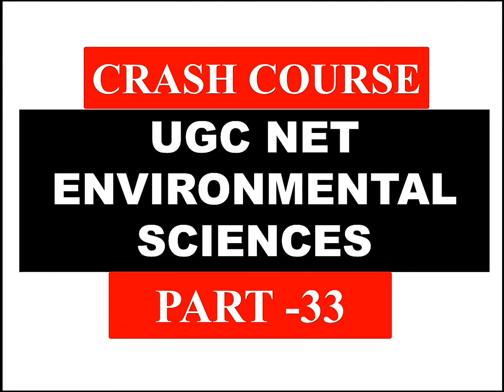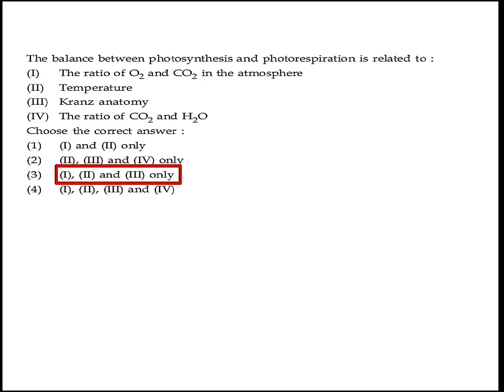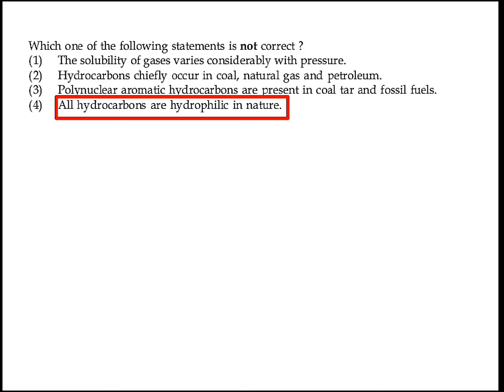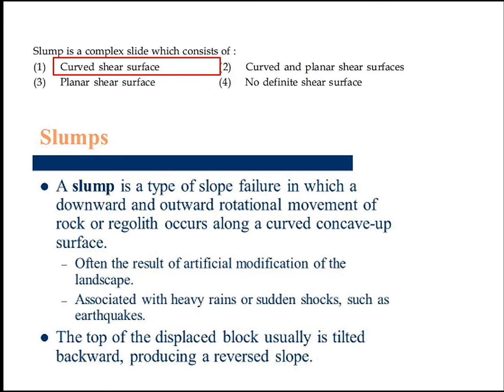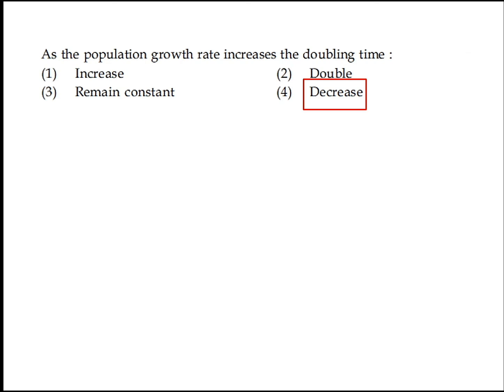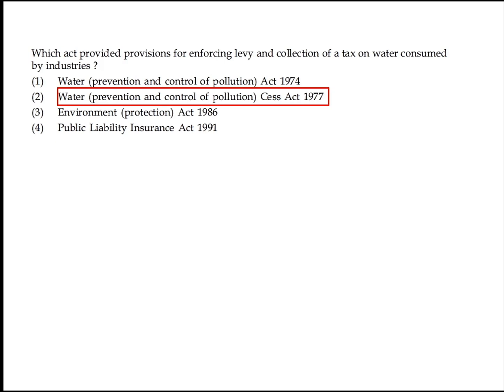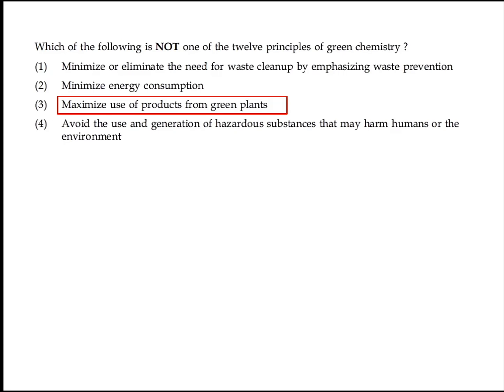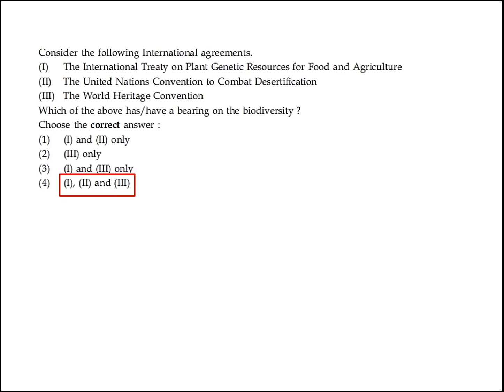UGC NET ENVIRONMENTAL SCIENCES| CRASH COURSE| PREVIOUS YEARS SOLVED QUESTIONS PAPERS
UGC net environmental science previous years questions papers solutions